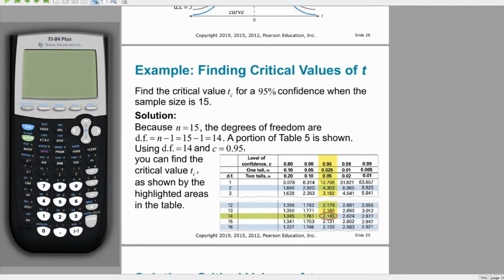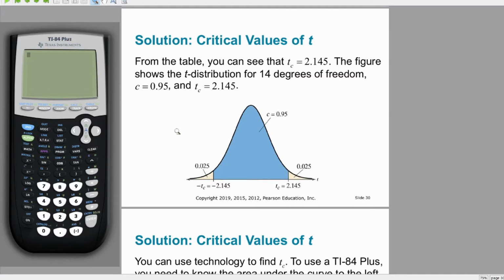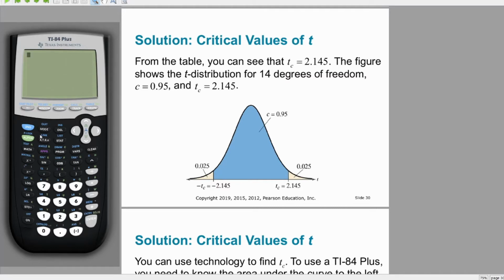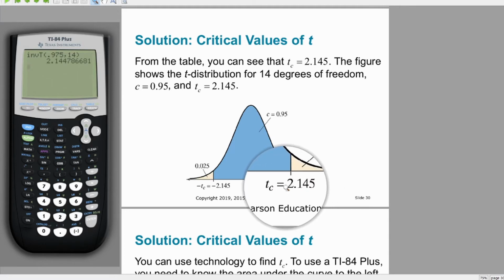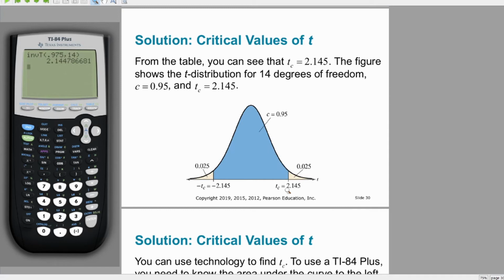6.2: t-Distribution Critical Values on the Calculator